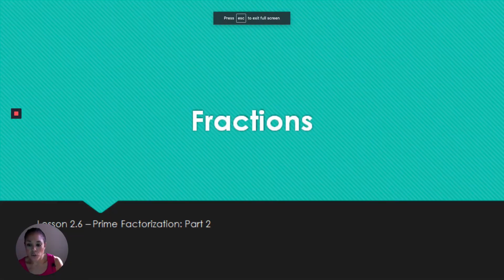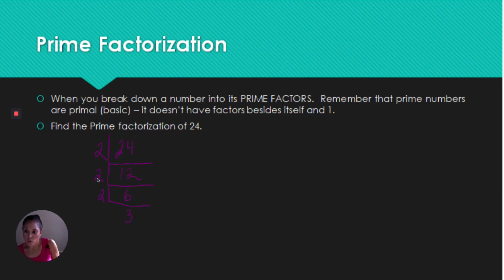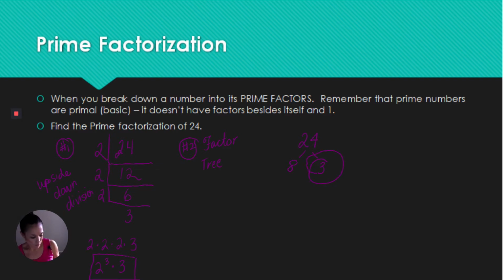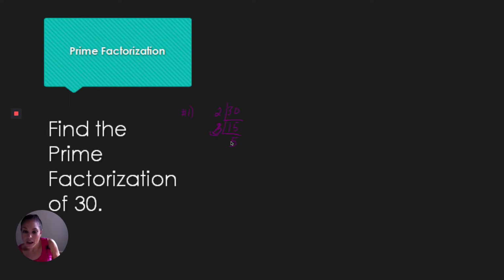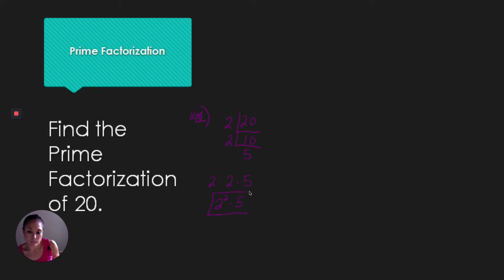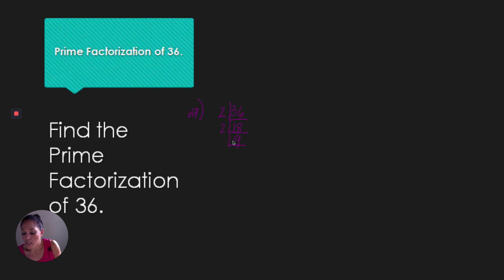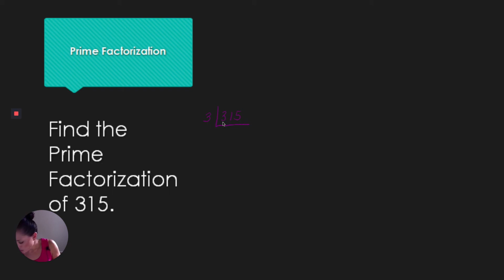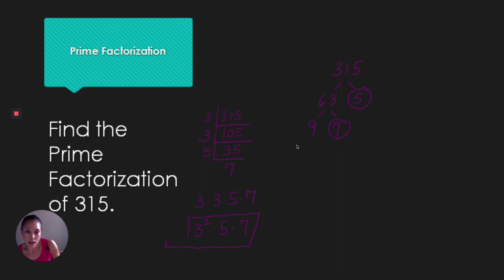Lesson 2.6 Prime Factorization PART 2